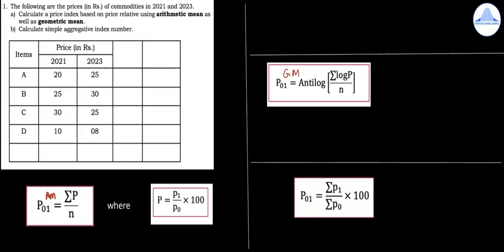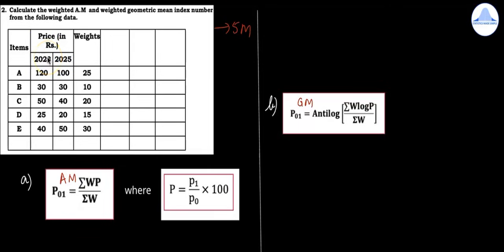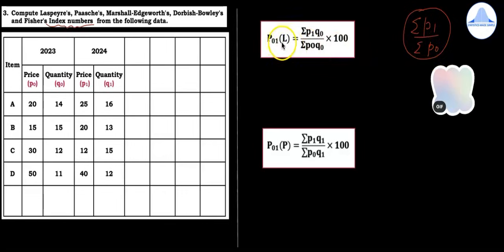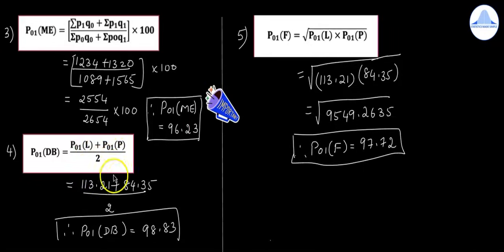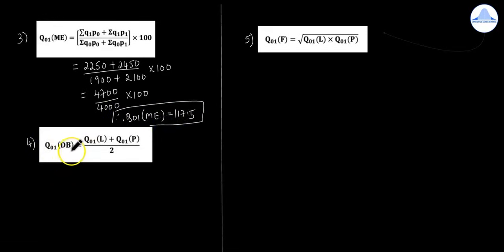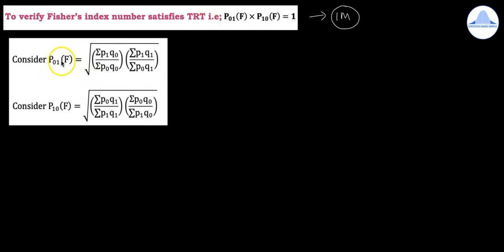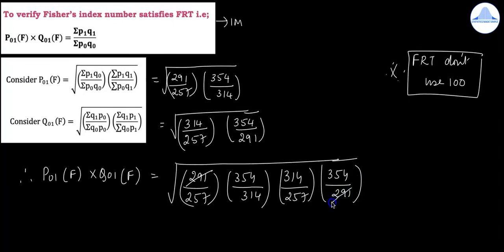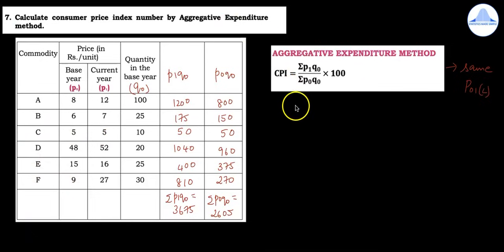II PUC STATISTICS- QUESTION # 25 and 37 - INDEX NUMBERS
In this video , I have solved important probable questions on INDEX NUMBERS in question # 25 and 37  as a 5 markers and a 10 marker.
 I have solved problems on unweighted, weighted average of relatives and simple and weighted aggregative index numbers, TRT and FRT, Consumer price index numbers - Family budget method and Aggregative expenditure method

. Please refer to my playlist on index numbers s as well to learn all other concepts.